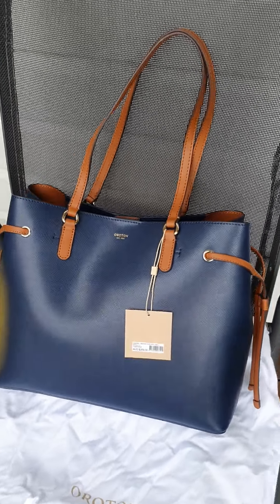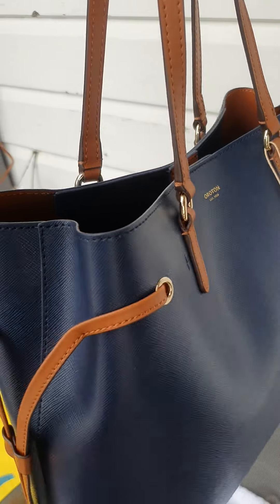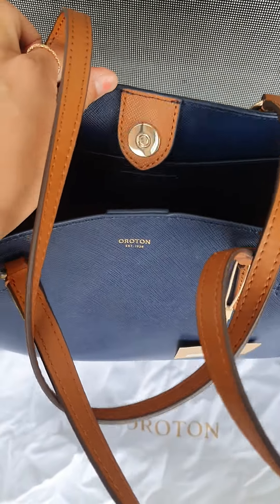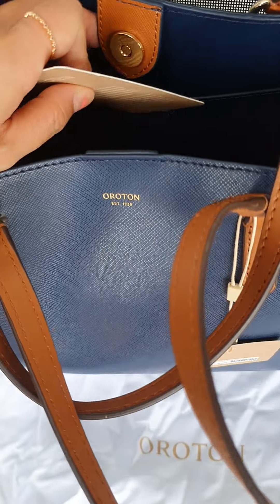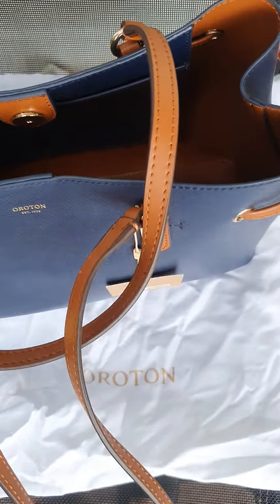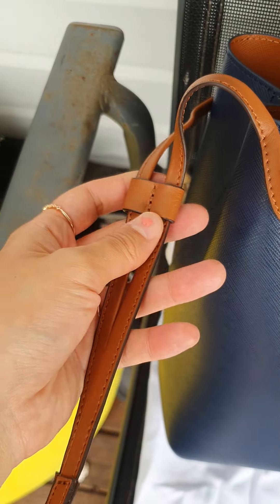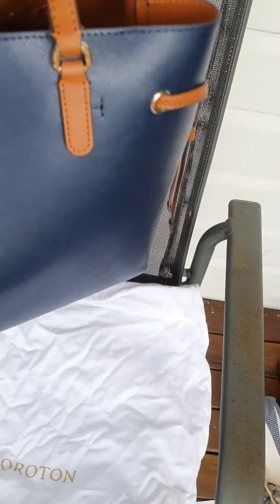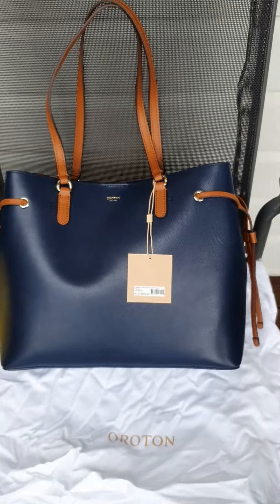Story60. Oroton Harriet Medium Tote Bag Navy Blue and Brown Color Collaboration 💙